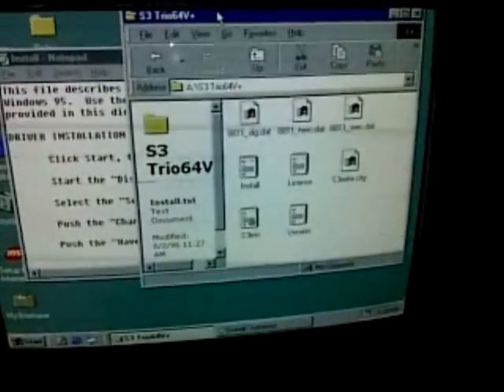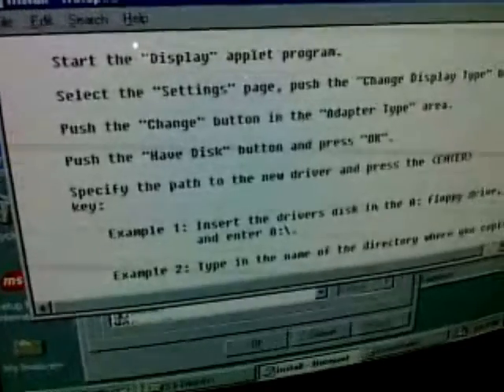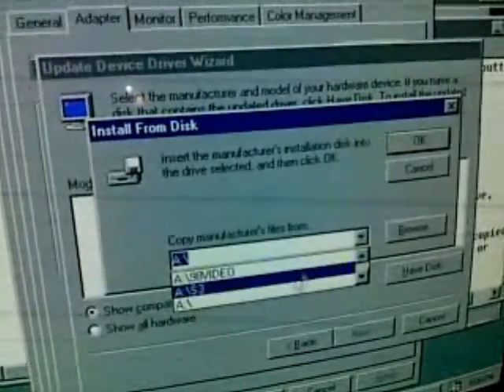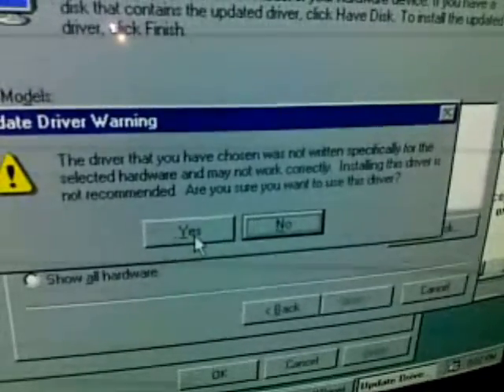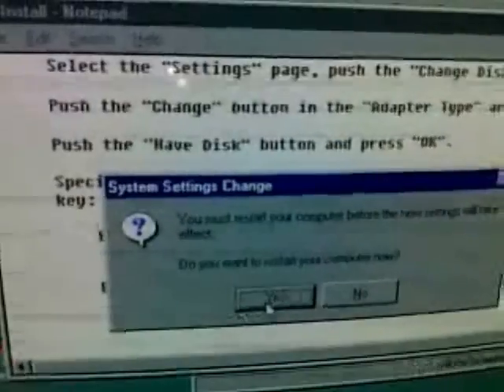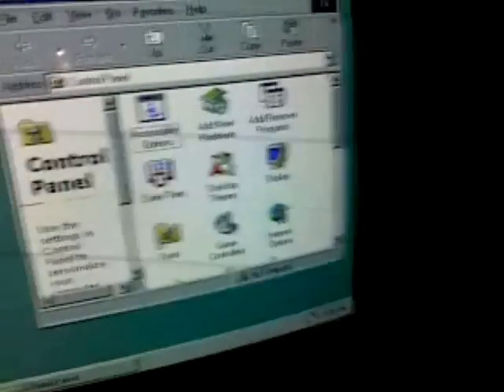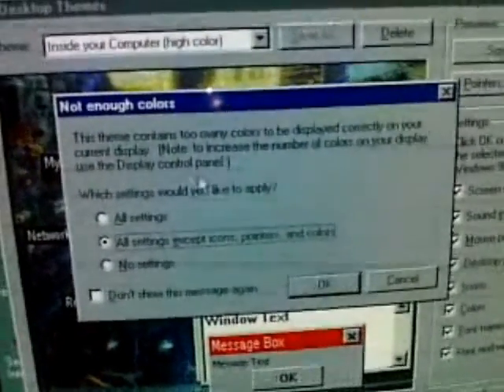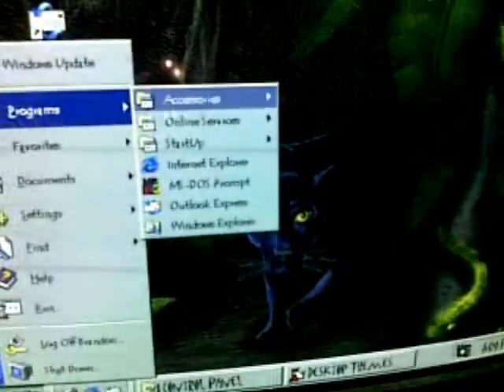I need help with my Packard Bell~For Themaritimeman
I need help with my Packard Bell! I've always wanted one and now I can even get the thing to be fully functional... Please help me by looking when you have a chance through your software collection for restore discs for a Packard Bell 820 or helping me find the video drivers. S3 Trio64v+